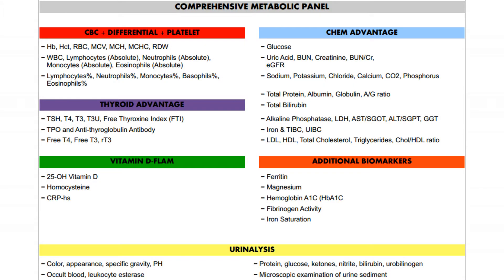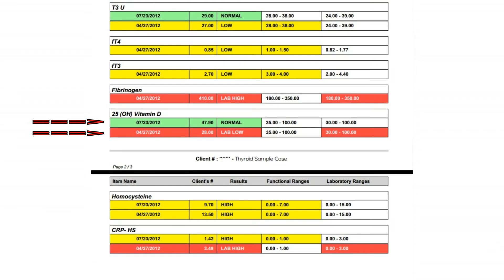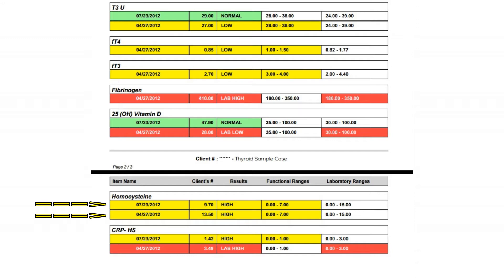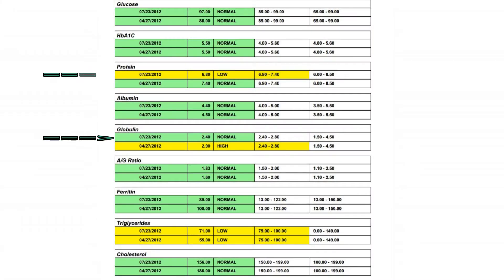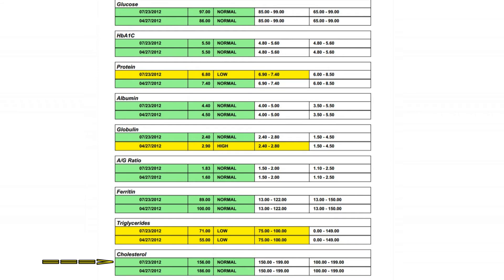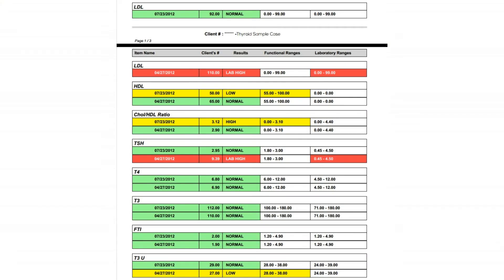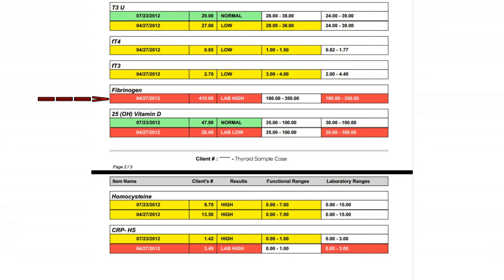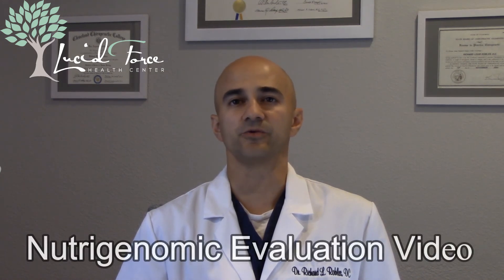Comprehensive Metabolic Panel, A Detailed Explanation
This test will give Dr. Robles more insight into your health and the function of different systems of your body. In particular we will identify whether or not there are patterns related to anemia, inflammation, blood sugar abnormalities, relative risk for cardiovascular events (stroke & heart attack), immune stress, and will be able to assess the health of your thyroid, liver, stomach, and adrenal glands. If we find abnormalities in any of these blood markers, repeating the abnormal tests is recommended 8-10 weeks after making dietary and lifestyle changes.